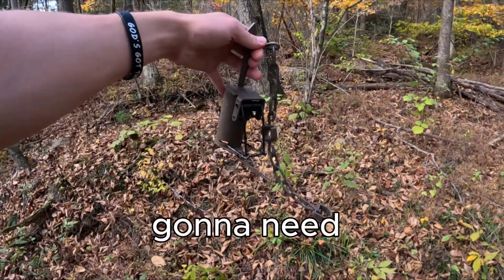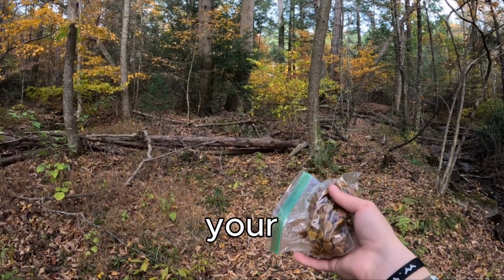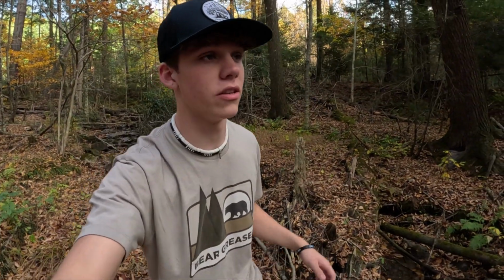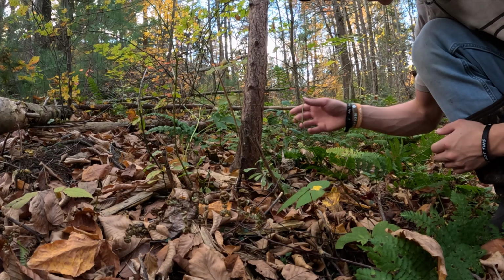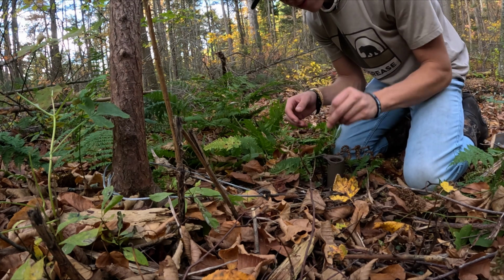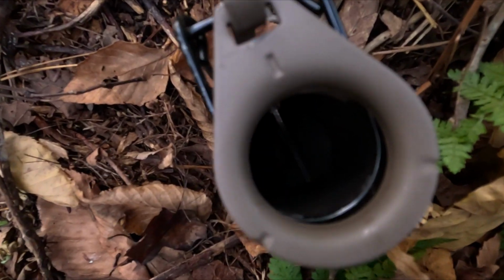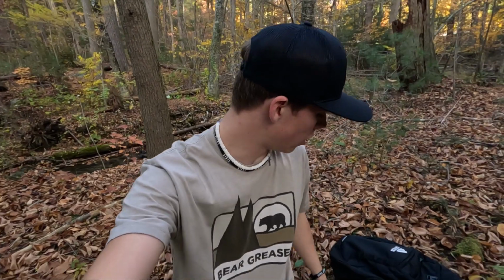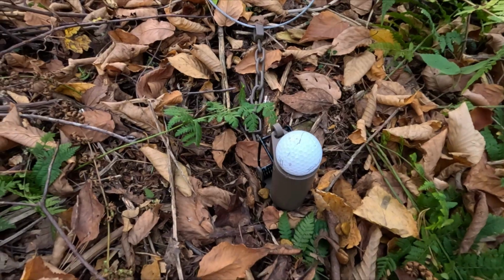The EASIEST way to catch RACCOONS with Duke Dog Proof Traps (NO SET TOOL)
This is how I use Duke Dog Proof (DP) traps to catch Racoons on Public Land. I learned all of this through trial and error and by watching YouTube videos, until I formed my own method.

Here's what you need:
1. A trap
2. Braided Wire
3. A clip to fasten the wire to itself
4. Bait
5. Golf Ball

Hopefully this helps someone catch Raccoons, because it can be super hard when you're just starting out, especially on public land.